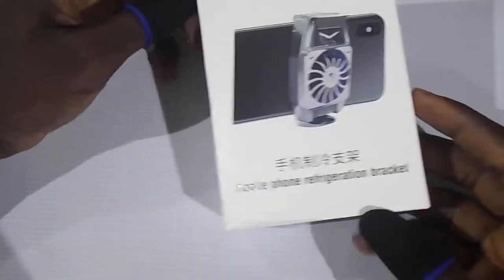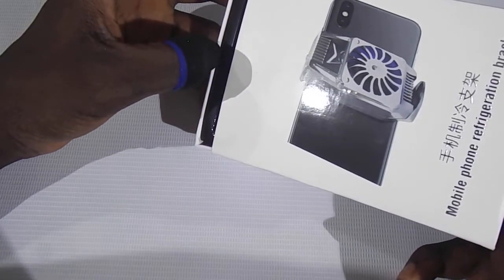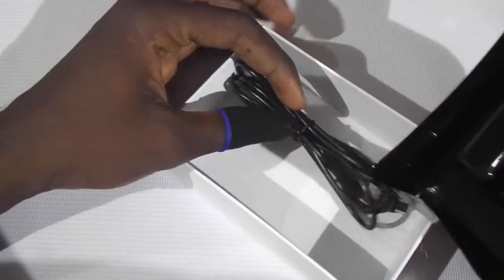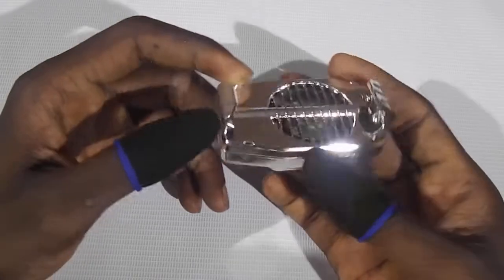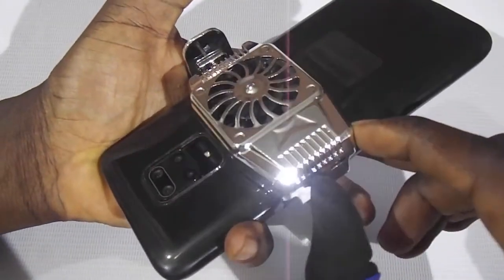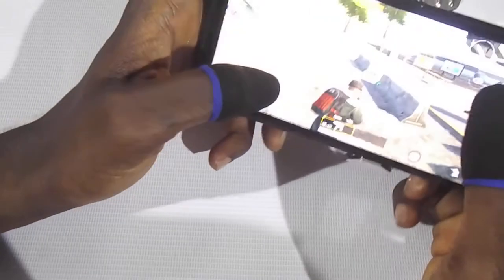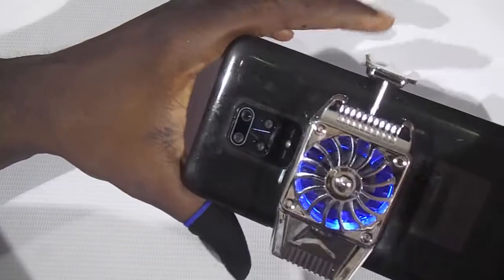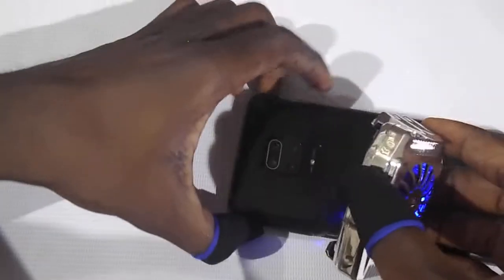Mobile Phone Cooling Fan